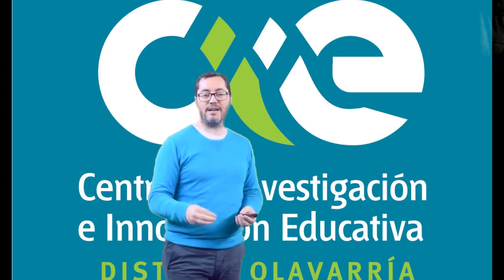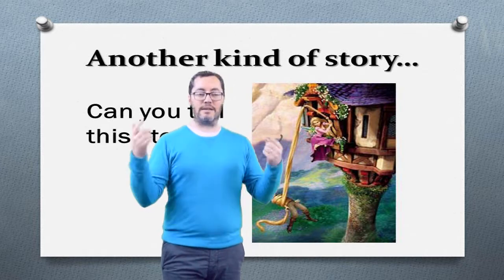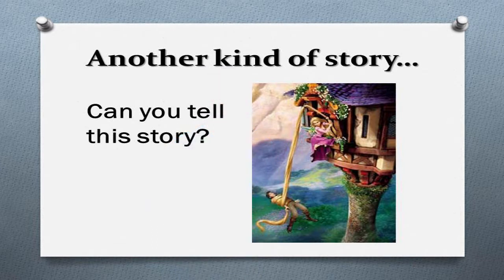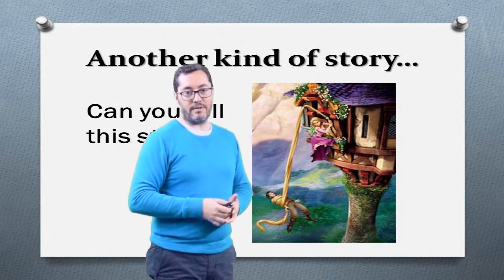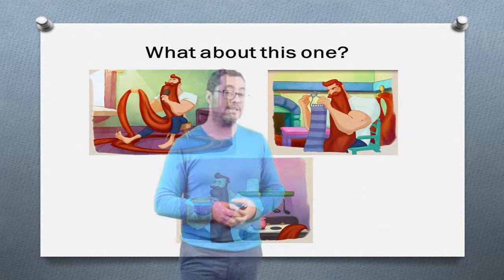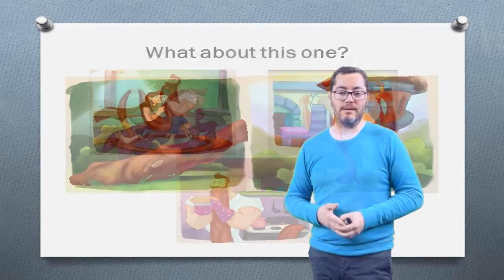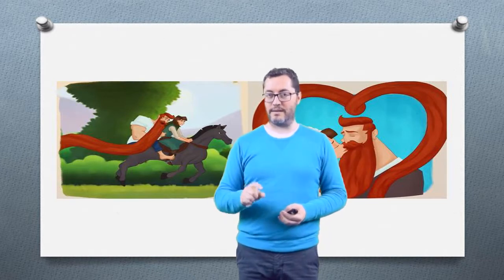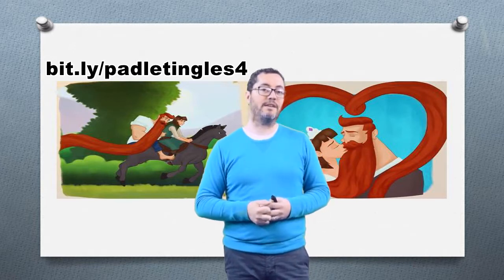Curso de capacitación Las narrativas visuales en la clase de Inglés en EP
Clase 2 - Video 3 - profesor Juan Ignacio Palacio - Producción y Edición Maximiliano Peret